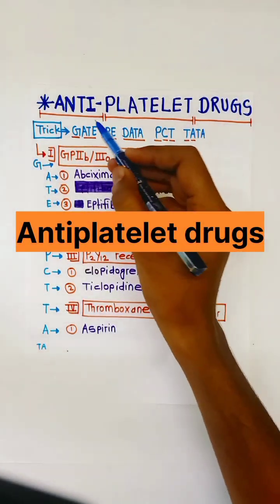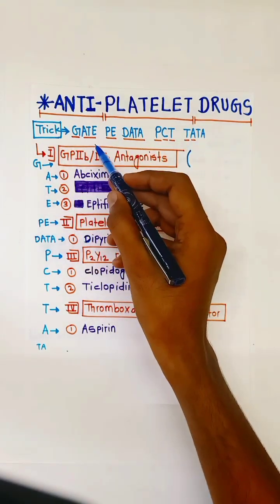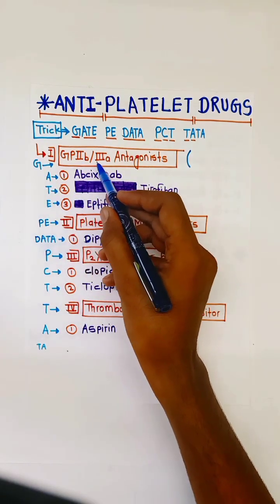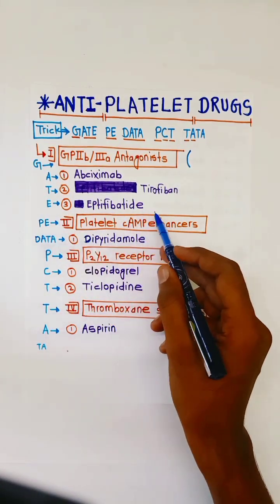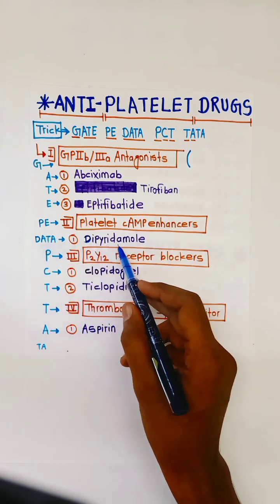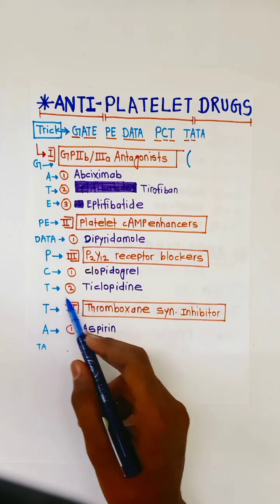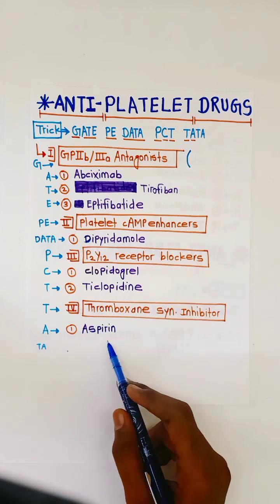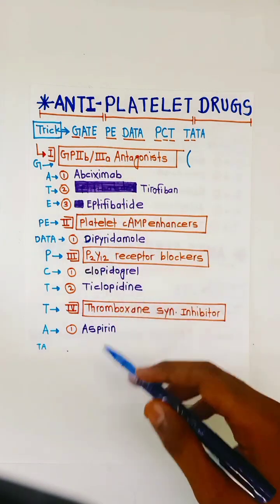Antiplatelet drugs pharmacology||classification||easy tricks to remember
in this video I will be explaining in detail about the topic of antiplatelet drugs pharmacology classification and easy tricks to remember
antiplatelet drugs pharmacology

antiplatelet drugs

antiplatelet pharmacology

antiplatelet drugs mechanism of action

antiplatelet drugs pharmacology in tamil

antiplatelet vs anticoagulant

antiplatelet agents pharmacology

antiplatelet drugs mnemonic

antiplatelet drugs pharmacology carewell pharma

antiplatelet agents